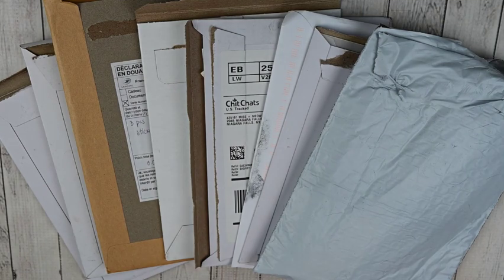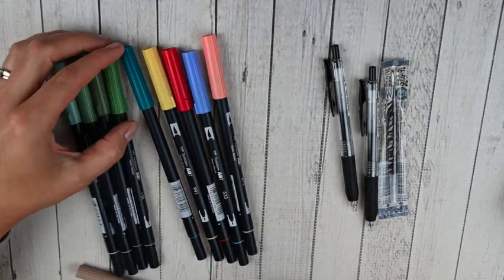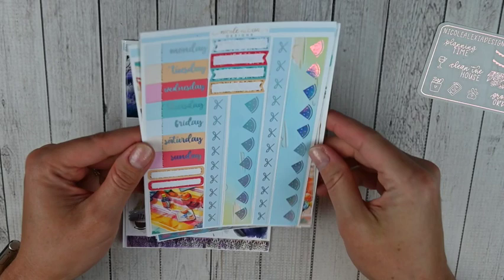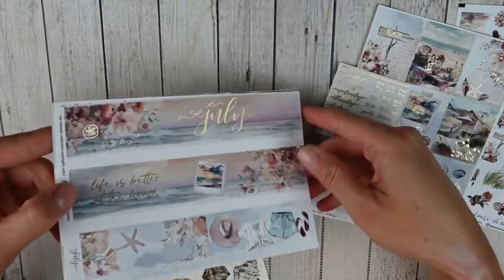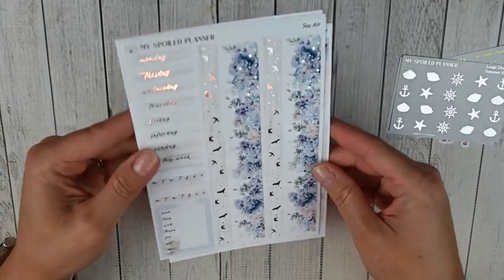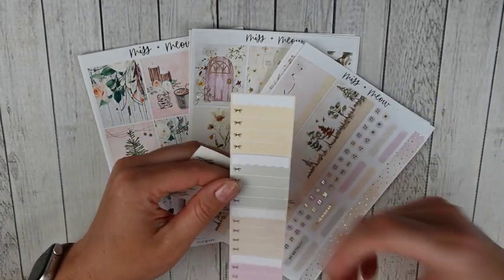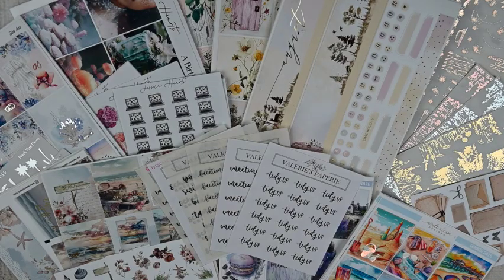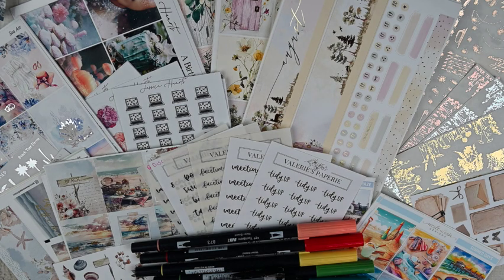June Haul | Summer & Christmas kits?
Planner sticker and accessories haul.